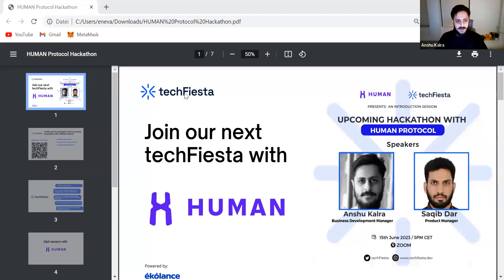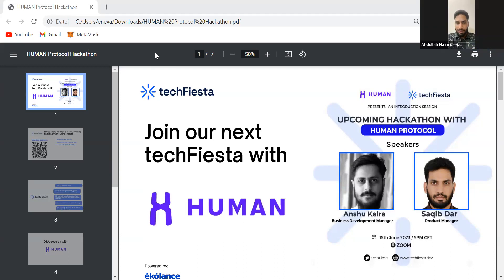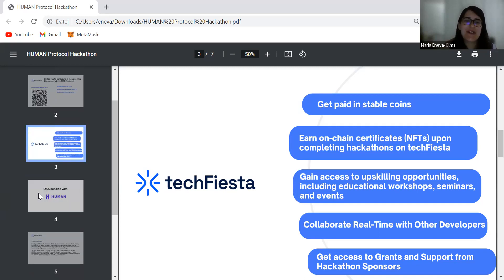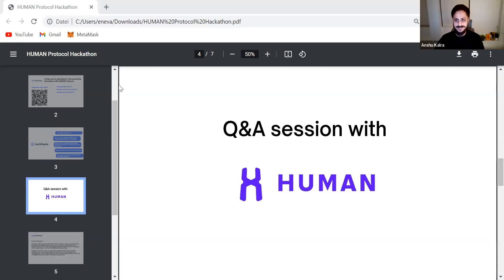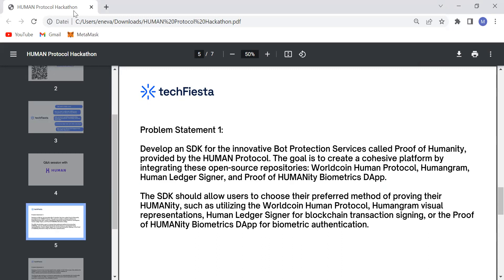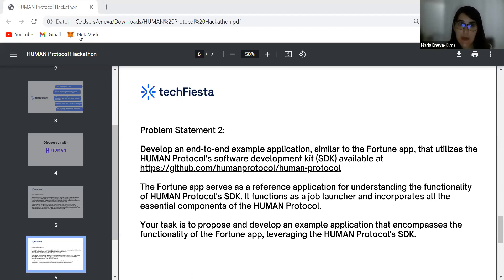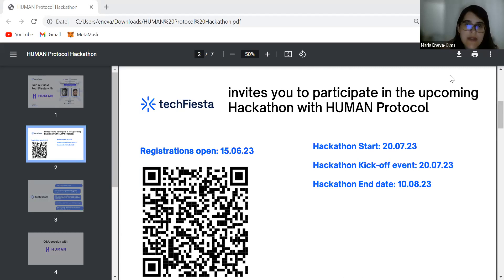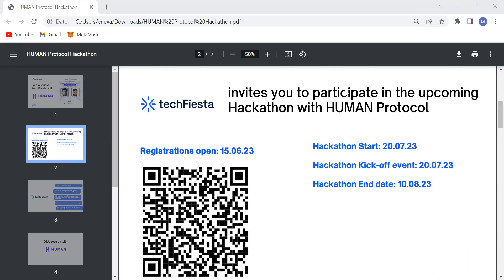Upcoming Hackathon with HUMAN Protocol: An Introductory Session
Upcoming Hackathon with HUMAN Protocol - Introductory Session

🔥 Don't miss out on the exciting opportunity to participate in the upcoming HUMAN Protocol Hackathon on techFiesta, revealed in this engaging Zoom session!

Time: 5 PM CET

Get ready to unleash your creativity and coding skills during this thrilling hackathon event.

During this session, our esteemed speakers, Anshu Kalra, the Business Development Manager, and Saqib Dar, the Product Manager at HUMAN Protocol, shared valuable insights and unveiled the details you need to know about the upcoming hackathons. Whether you're a seasoned hacker or new to the game, this session covered everything from understanding techFiesta's mission to preparing for the HUMAN Protocol Hackathon.

This video covered the following:

1. What techFiesta is all about.
2. Necessary details about the upcoming HUMAN Protocol hackathon.
3. How to prepare for this hackathon.
4. Answers to all questions about techFiesta and the HUMAN Protocol Hackathon.

To secure your spot and be part of this incredible hackathon, click on this

The hackathon will run from the 20th of July to the 10th of August, 2023, so mark your calendars and get ready for an unforgettable experience!

Join us and be part of the HUMAN Protocol Hackathon to showcase your skills, connect with like-minded individuals, stand a chance to win rewards,  get grants and seize exciting opportunities in the world of technology and innovation. Don't miss this chance to shape the future with us!